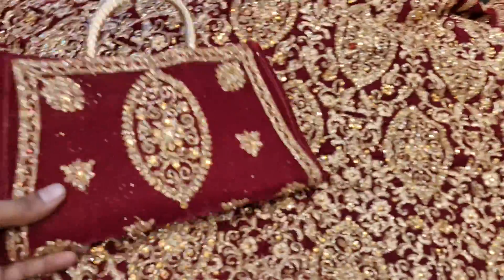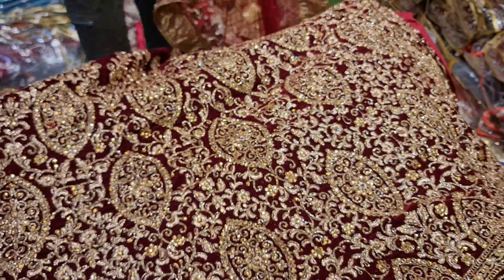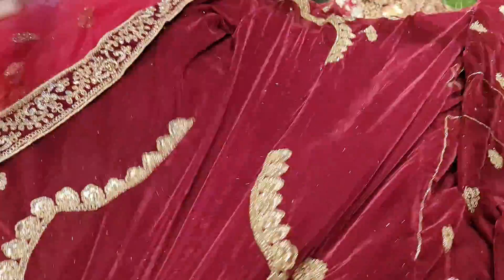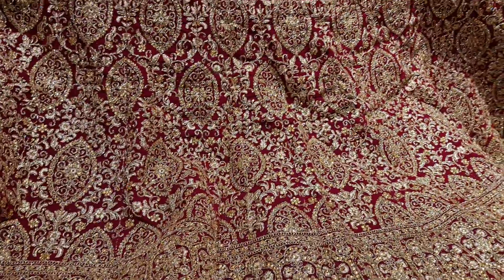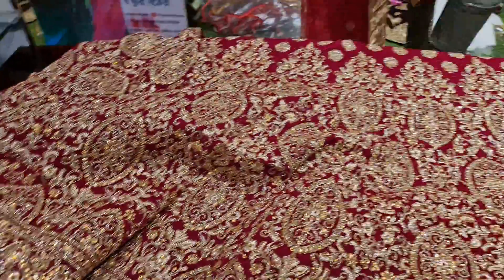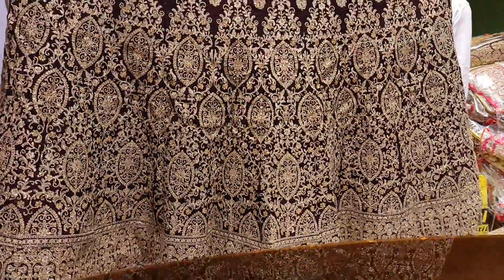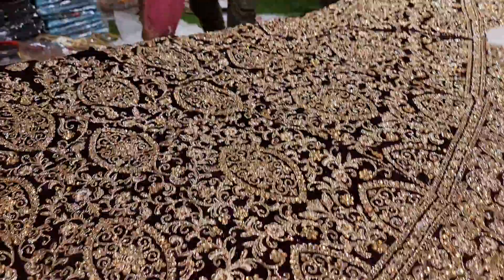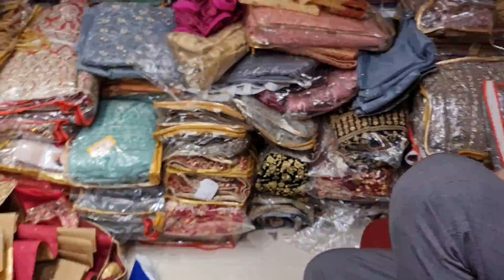December 30, 2020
Wow 2021 update collection
আমাদের অনলাইন ইমু  হোয়াটসঅ্যাপ নাম্বার
২০ নূর ম্যানশন চতুর্থ তলা পূর্ণিমা শাড়ি